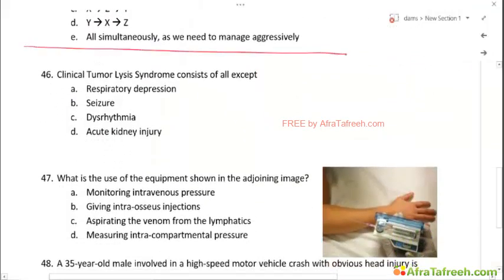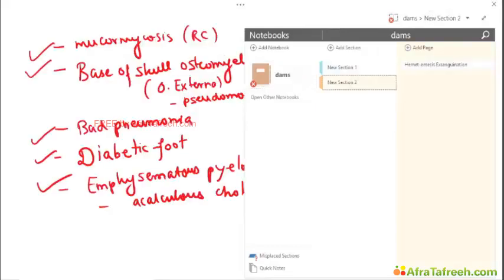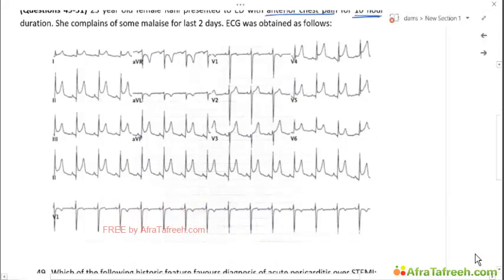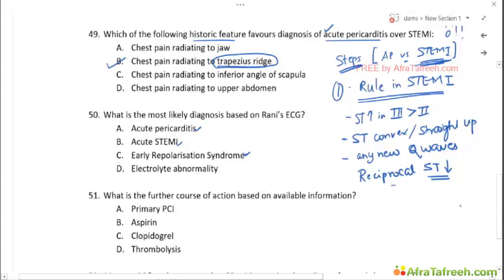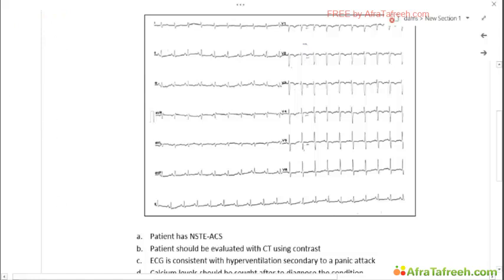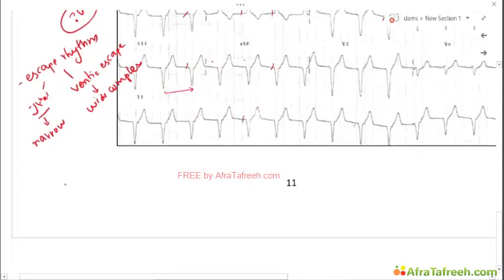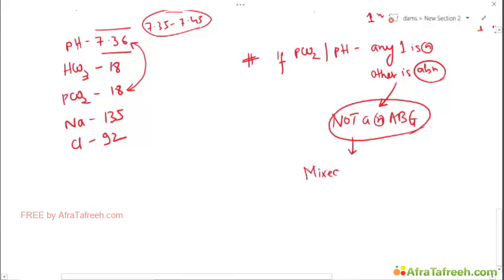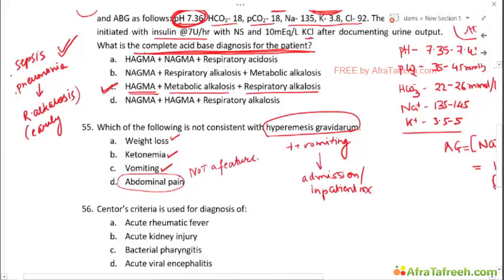EMERGENCY MEDICINE PART 5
Emergency Medicine for upcoming AIIMS MD/MS exams and NEET / NEXT exams